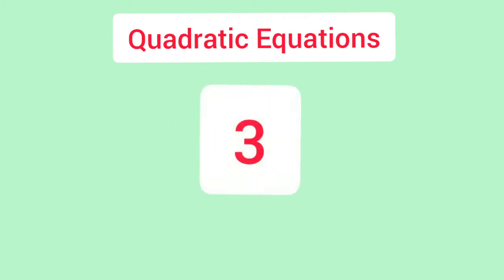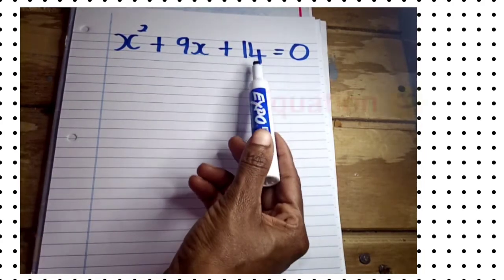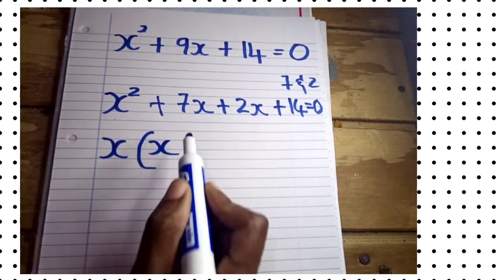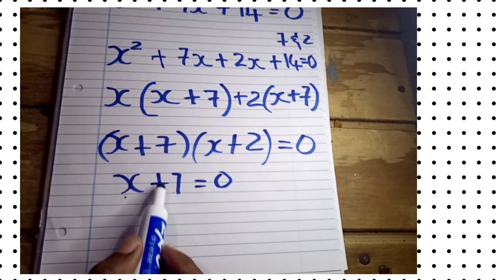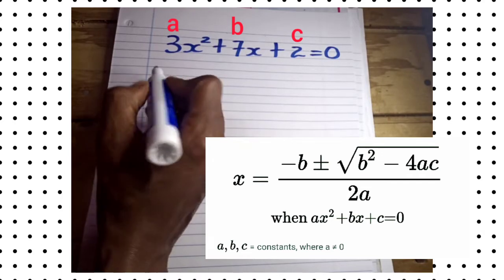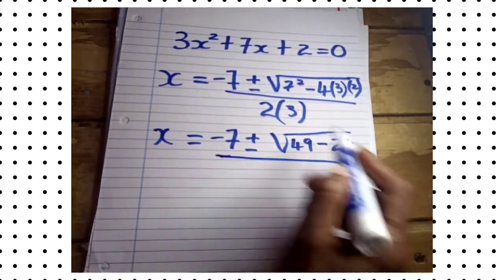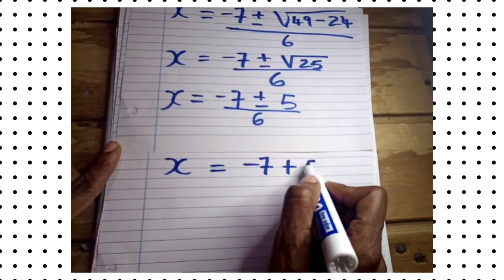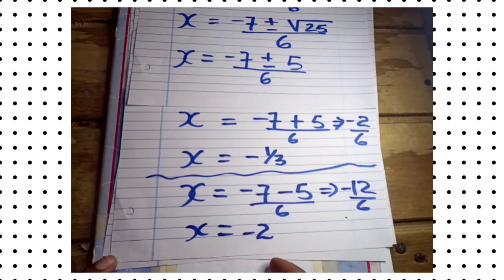Quadratic Equations|Factorizing and Quadratic Formula|Solve Quadratics using Factorization & Formula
Solve Quadratic Equations by Factorizing.